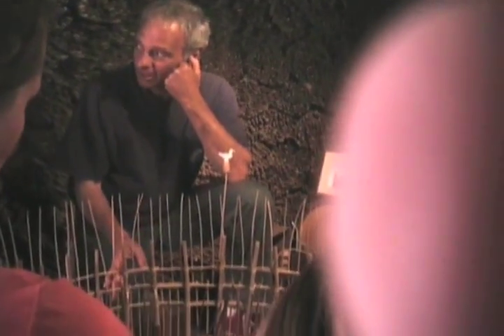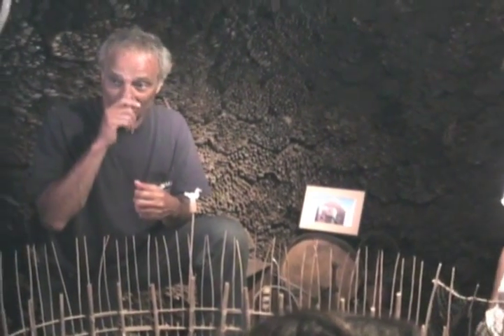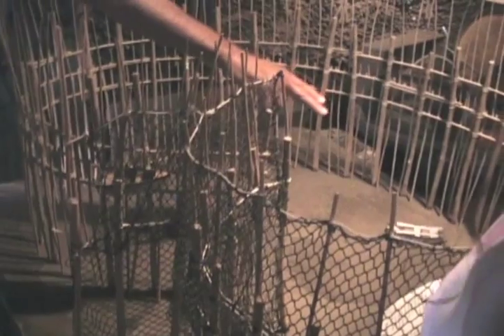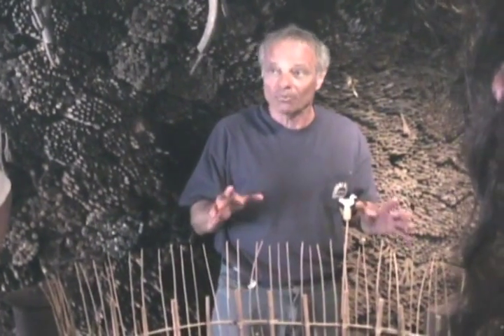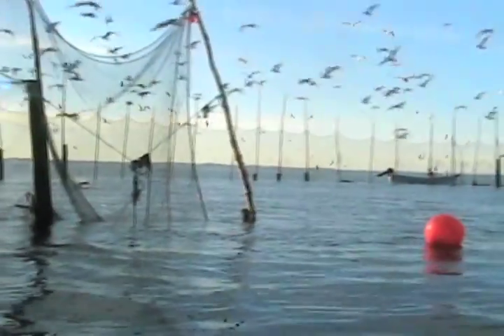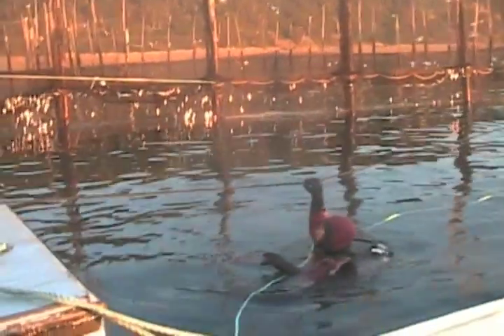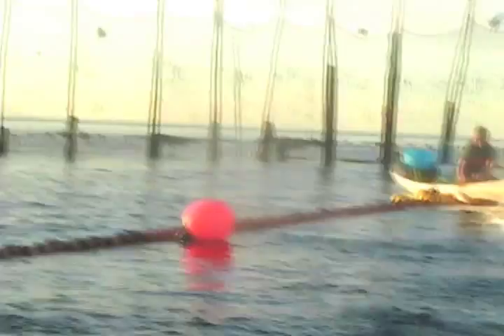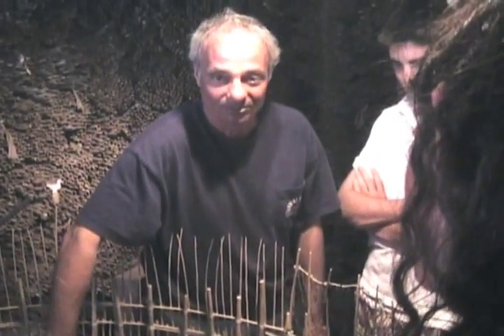The Sardine Museum, (with host Tony Nunziata, Part 1 of 5)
With host Tony Nunziata